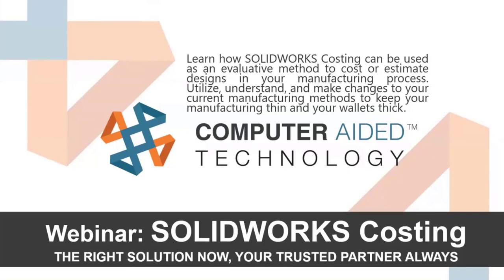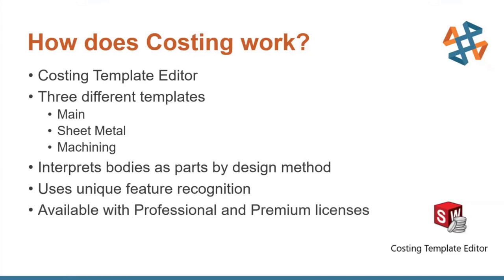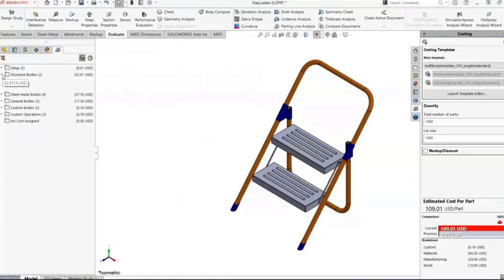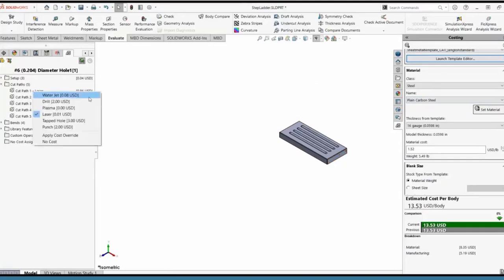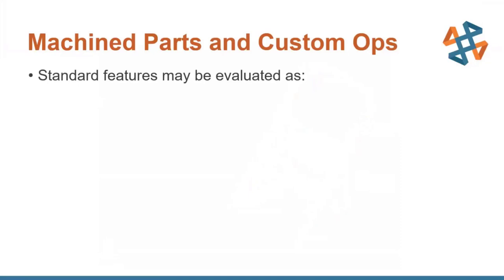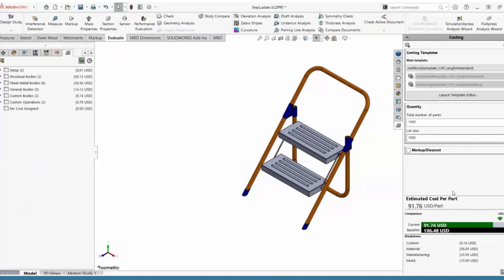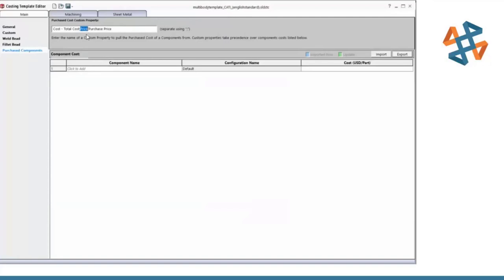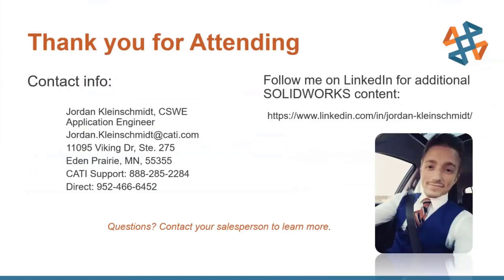SOLIDWORKS Costing, Sheet Metal and Weldments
Hosted on 9/10/20 by Jordan Kleinschmidt

In this session we will show how SOLIDWORKS Costing can be used as an evaluative method to cost or estimate designs in your manufacturing process. With the SOLIDWORKS Costing solution, learn how to utilize, understand, and make changes to your current manufacturing methods to keep your manufacturing thin and your wallets thick. If you have ever asked about SOLIDWORKS Costing, this webcast is for you.